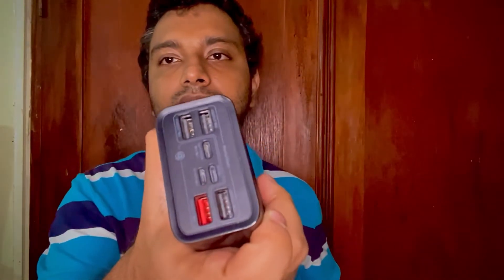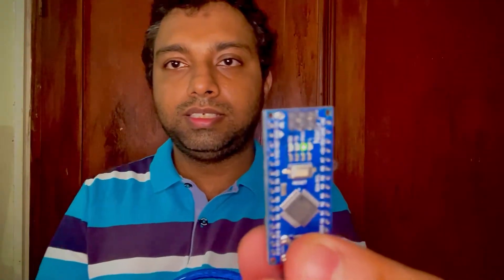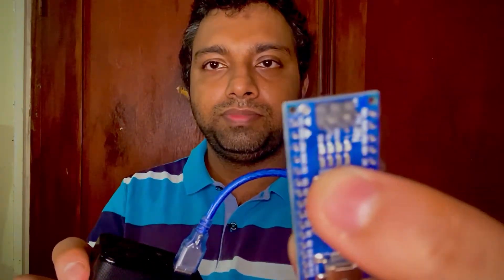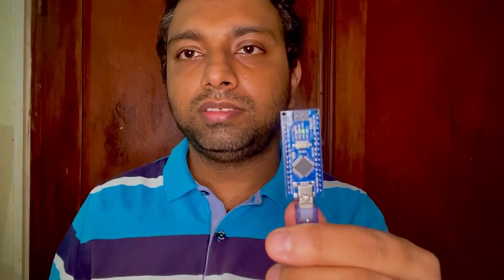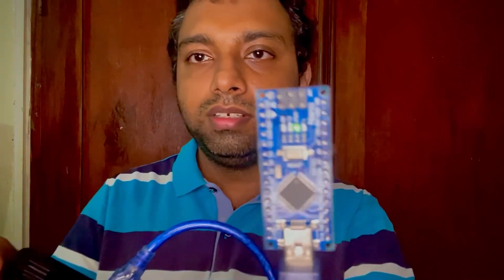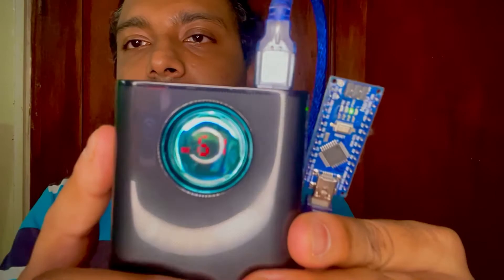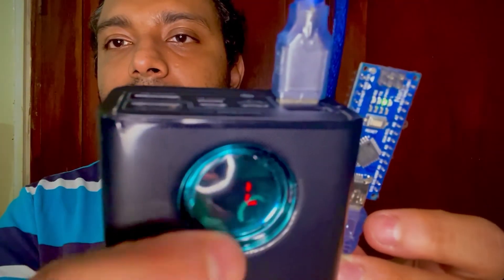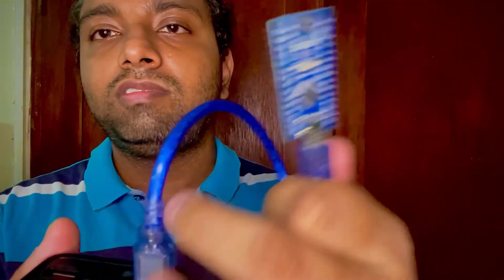Interesting feature in Baseus 65W Power Bank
This video demonstrates the feature that I have found accidently. That is, lock the power on USB ports to power ON.